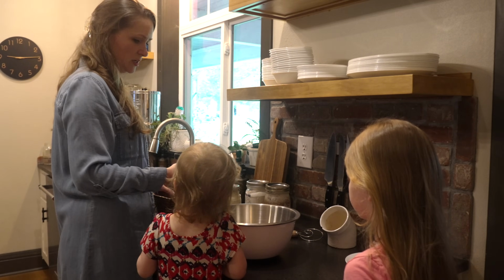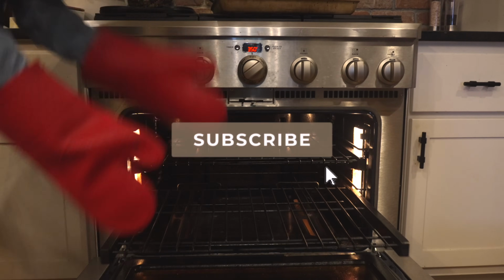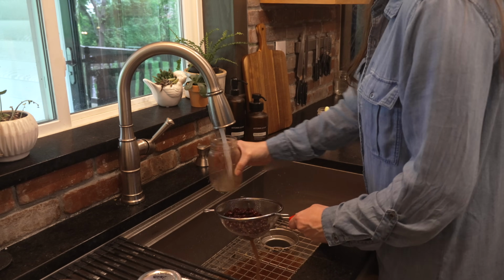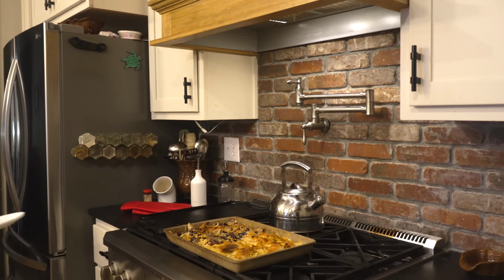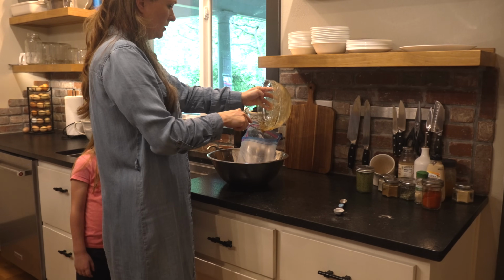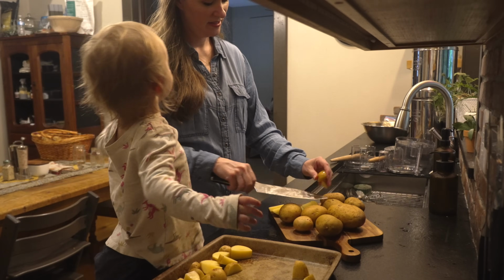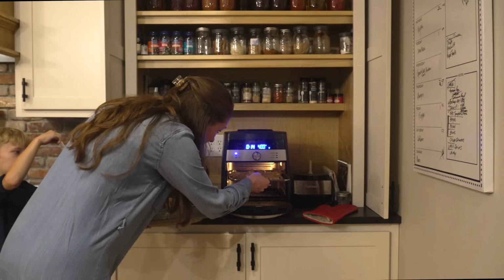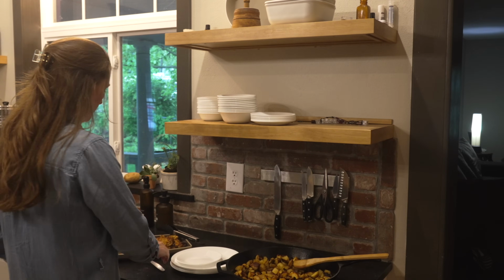Sheet Pan Meals: The Busy Mom's Secret Weapon For Quick And Delicious Dinners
Meals for the busy mom are often really limited, but do they have to be? Is there a way to make meals without spending hours in the kitchen to make it happen? As a mom of 5 littles, I have been exploring this topic lately, and today I would love to bring you along for the ride as we share 3 of our sheet pan favorites, and also discuss what happens when life happens in the middle of it all.

Sheet Pan Pancakes: (Loosely followed, but this will give you the basic recipe.)

Dress: Goodwill! Sorry, no links available.

The above links are commission. Thank you for shopping with me!